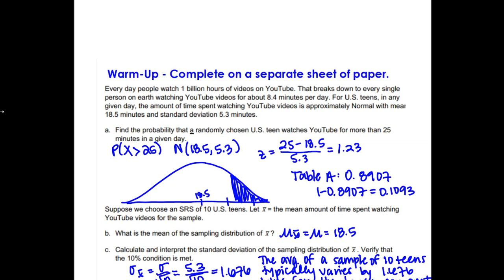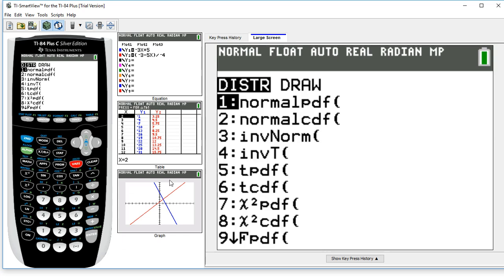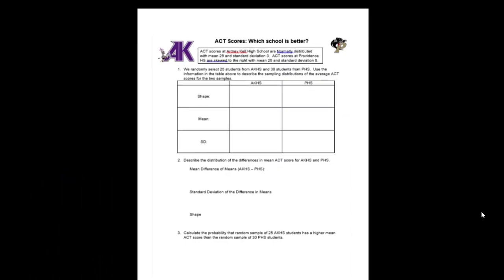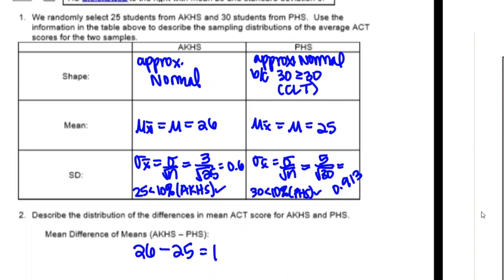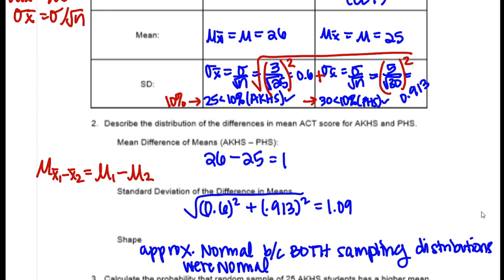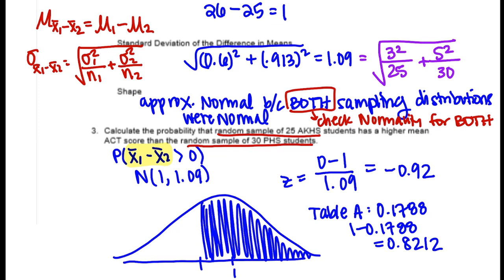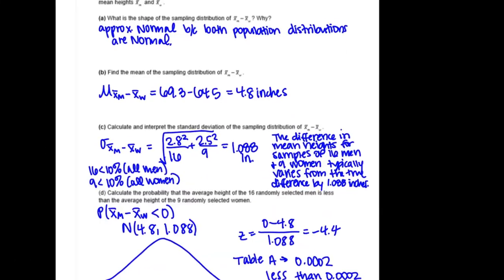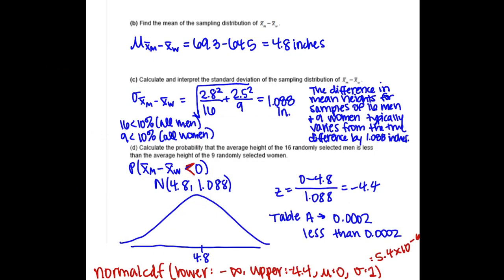U5D05 - Difference in Sample Means